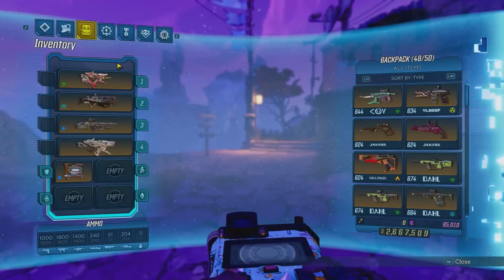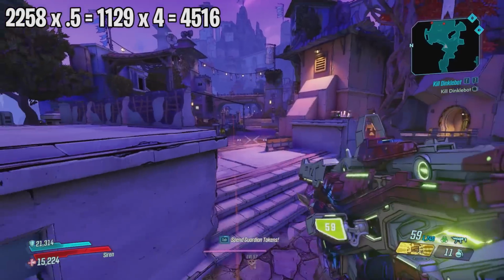Huge Changes to 300% Over 90% Annointment! HARD NERF! In Depth Breakdown! (Borderlands 3)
In this video we go over the annointment that gives you 300% increased weapon damage against enemies above 90% health. It has received a fix which made it not as good as it was before. It is still very good for certain weapons and situations. But as it stands, it is not a do it all annointment anymore.